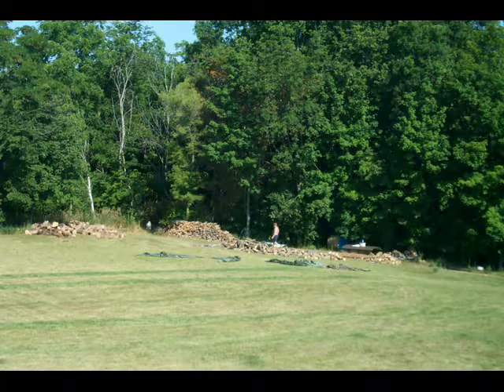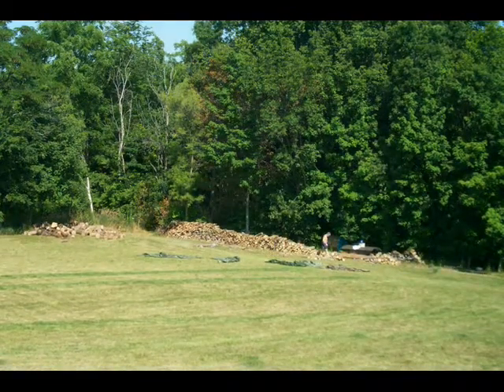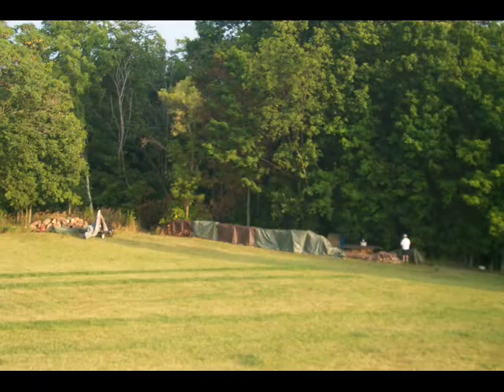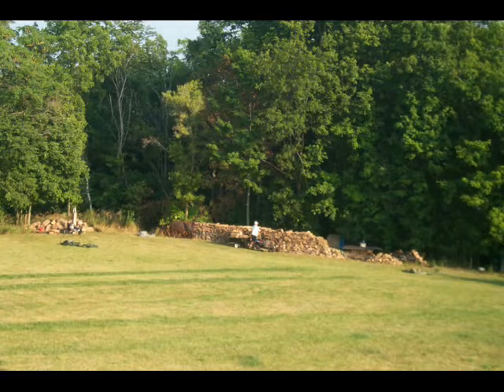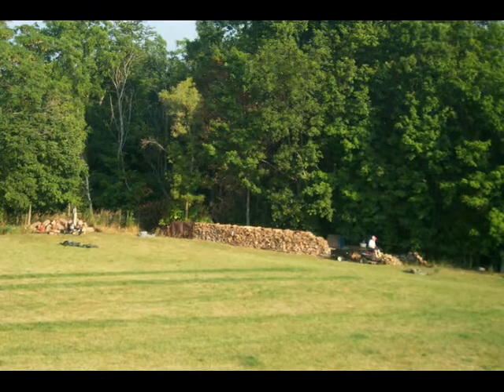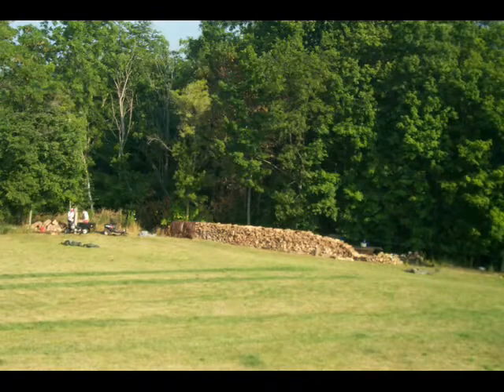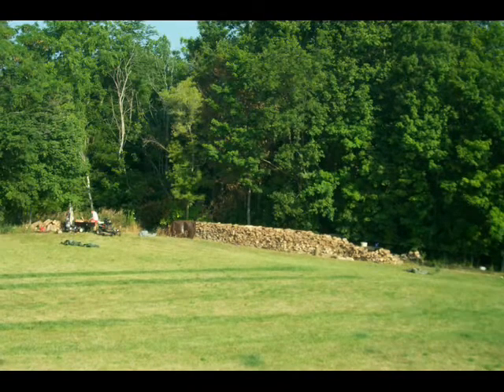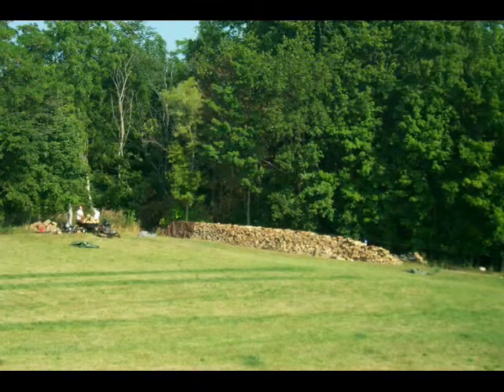Building the Woodpile